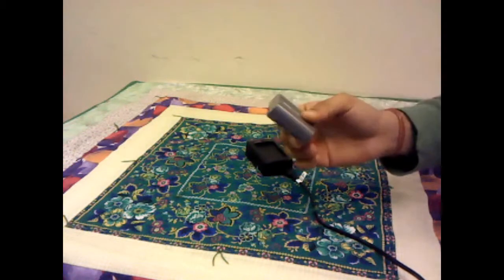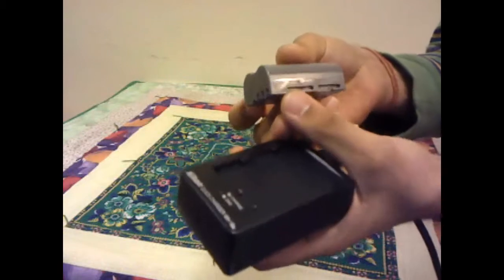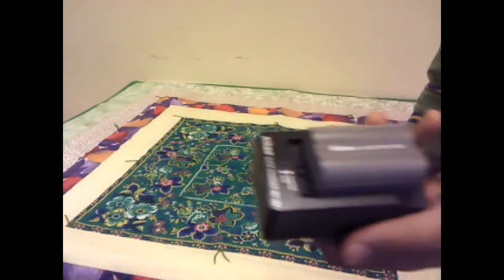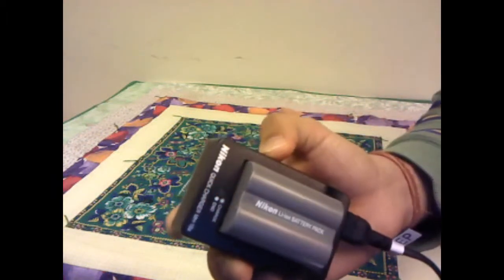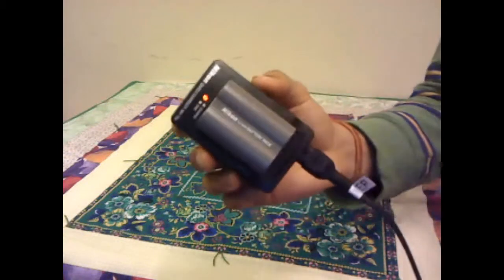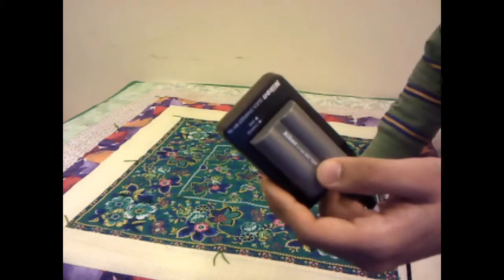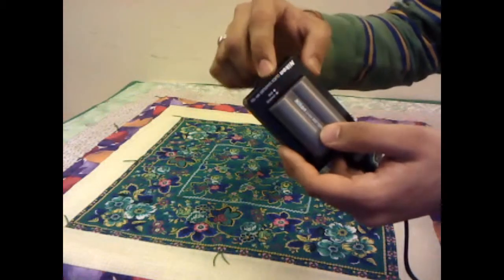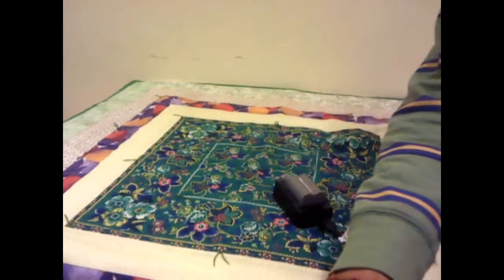nikon battery charging tuturial + some tips for enhancing battery life .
this is tutorial for nikon d90 users to charge their battery for the first time .
also included a tip to maximize the battery life and performance .
Battery can be purchased cheap on ebay. I hope this link helps.